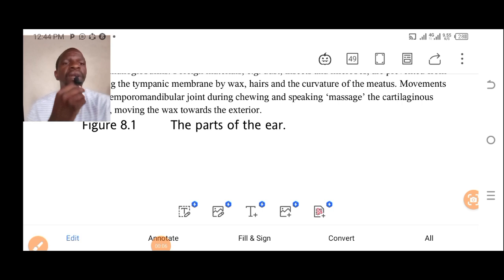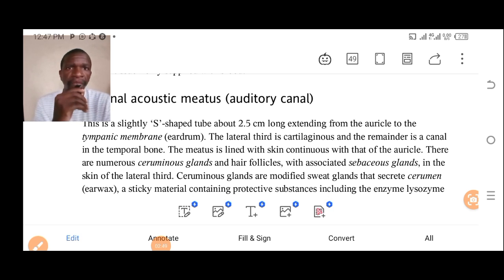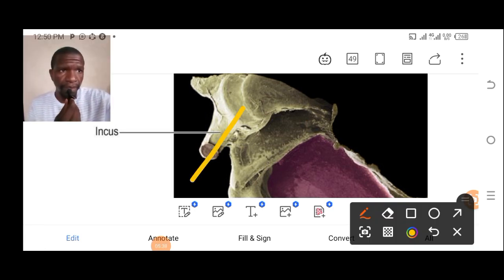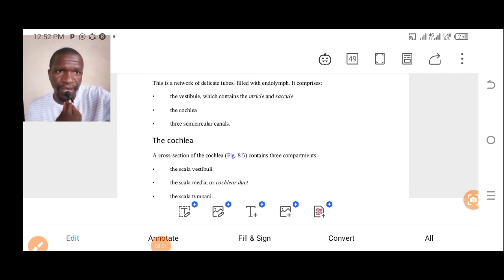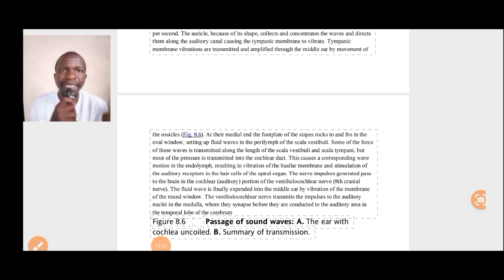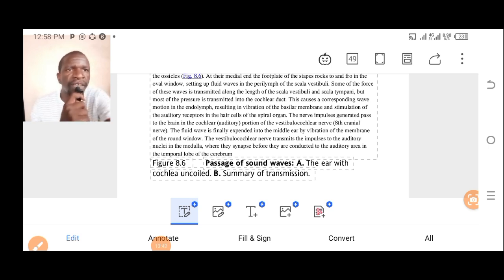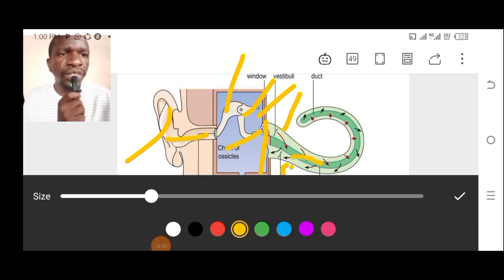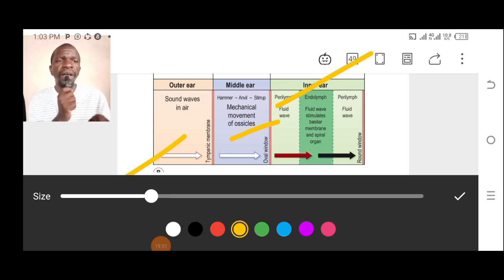The Physiology of Hearing: How Sound Travels from Ear to Brain"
Discover the fascinating journey of how we hear sounds! In this video, we explore the physiology of hearing, breaking down each stage from sound waves entering the ear to the brain interpreting signals. Learn about the role of the outer, middle, and inner ear, and how structures like the eardrum, ossicles, and cochlea work together to convert sound into neural signals.

Ideal for students, health professionals, and anyone curious about how hearing works, this video provides a clear and engaging look at the science behind one of our most important senseses

0:00 Introduction to Hearing
1:20 Sound Waves and the Outer Ear
3:00 Middle Ear and the Role of the Ossicles
5:15 Inner Ear and Cochlea Function
8:30 Auditory Nerve and Brain Processing
10:45 Recap and Key Concepts

ChatGPT can make mistakes. Check important inf